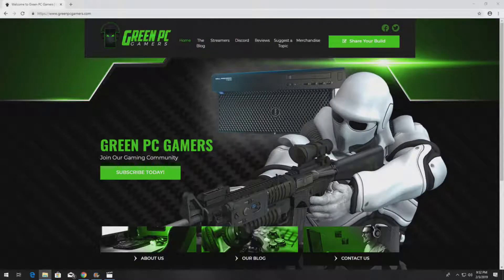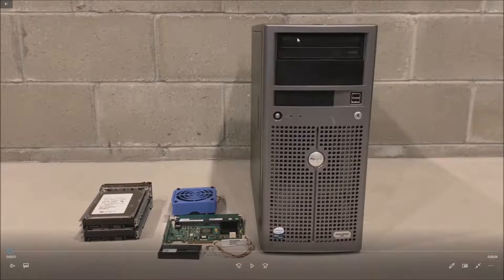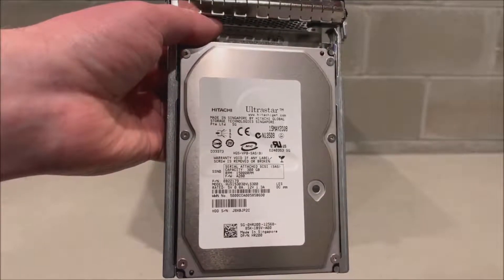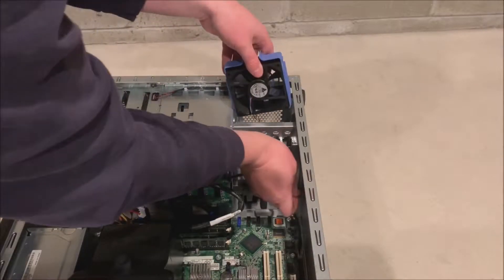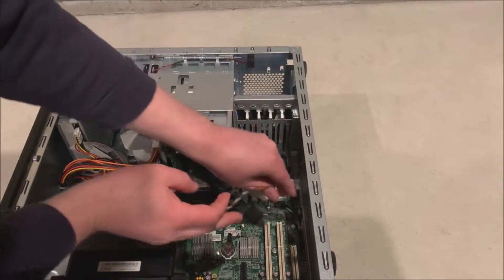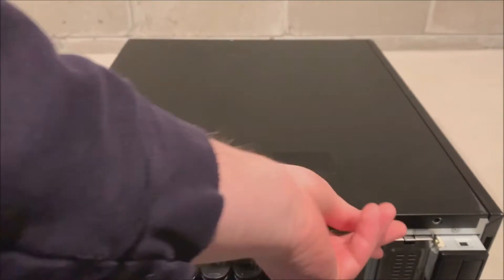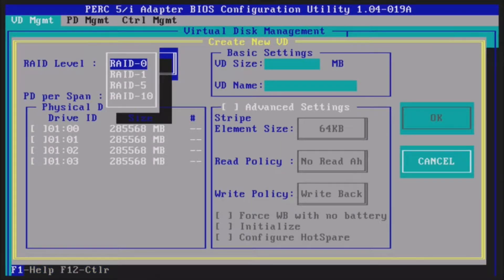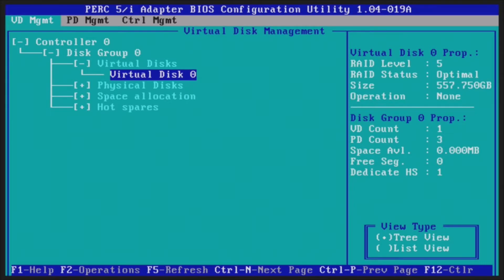How to install a Perc 5i Kit in to a Poweredge 840 + Raid 5 Hotspare Configuration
In this video we'll show you how to install a Perc 5i Raid Controller upgrade kit in to a Poweredge 840 Server.  We'll also show you how to configure raid 5 w/hotspare in the raid utility.